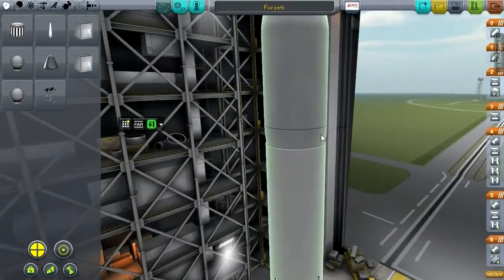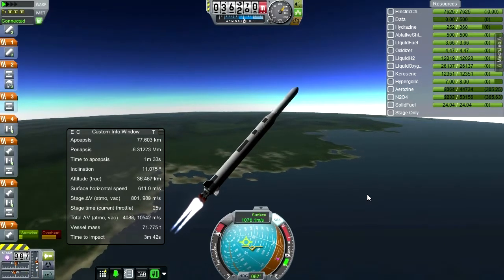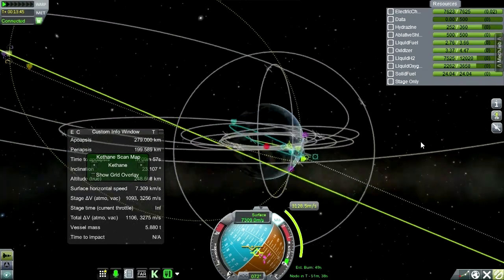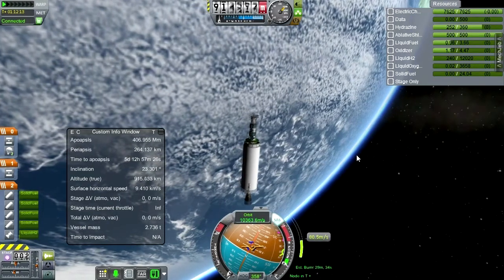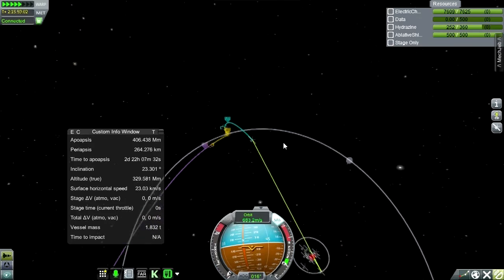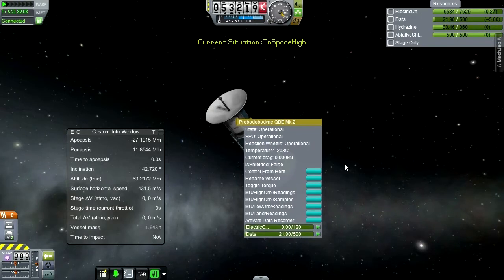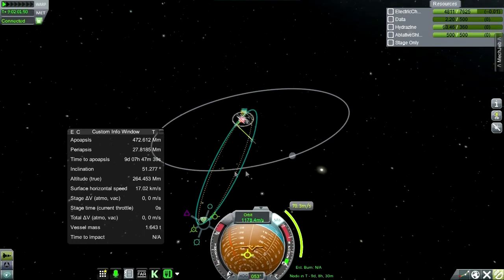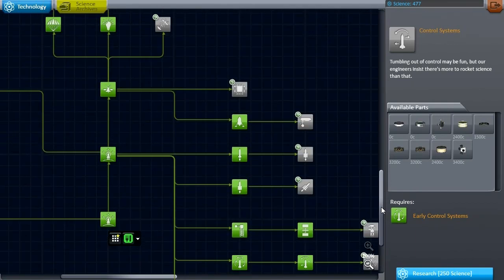Kerbal Space Program (0.23) - Realism Overhaul 019 - Fun with Forseti